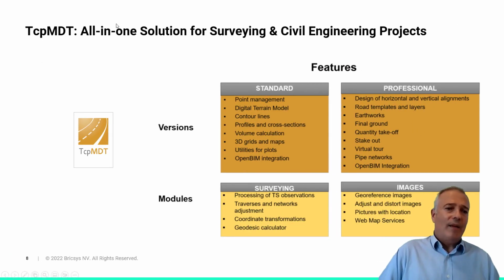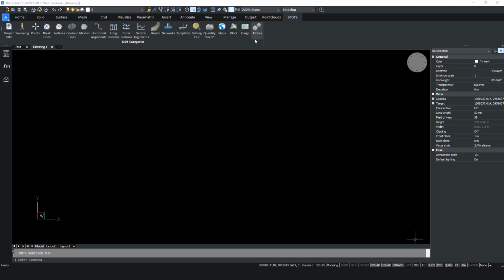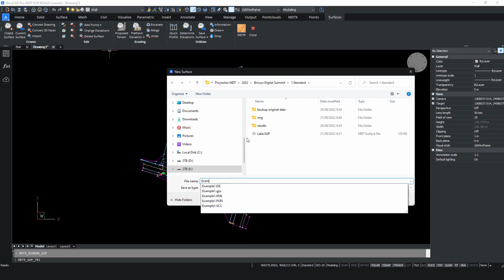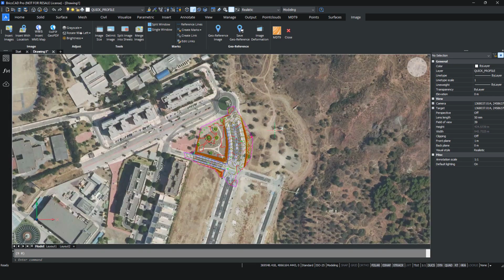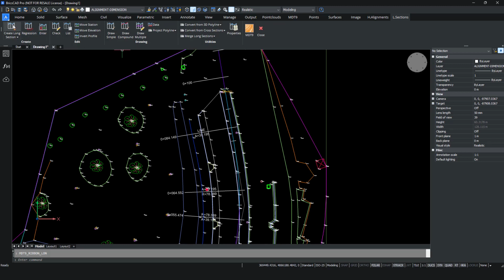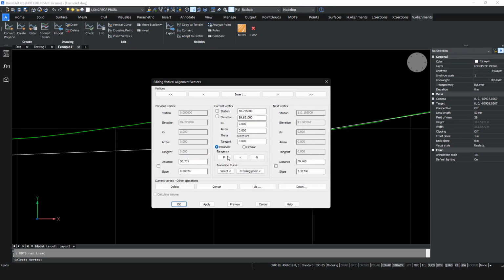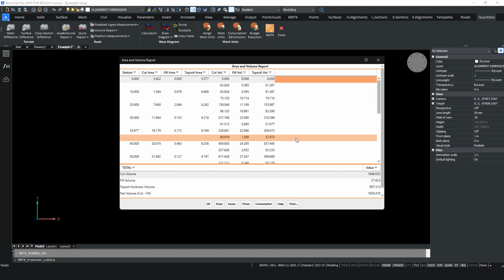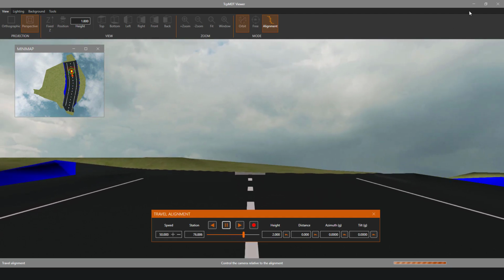Какво е новото с приложението за геодезия на Aplitop?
Aplitop подобри производителността, дизайна и работните процеси на тяхното водещо партньорско приложение, TcpMDT.

Разберете за подобренията в потребителския интерфейс с нови лентови менюта, за да дадете на потребителите по-добра навигация и опит.